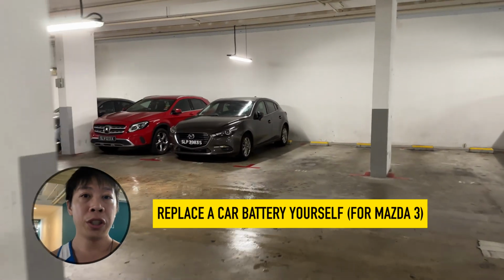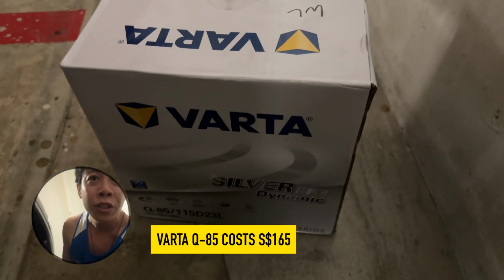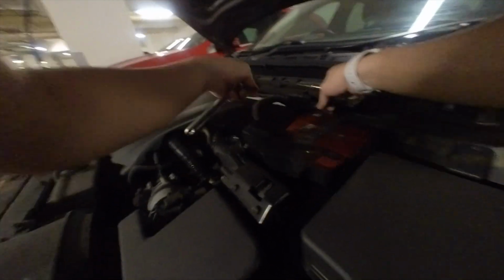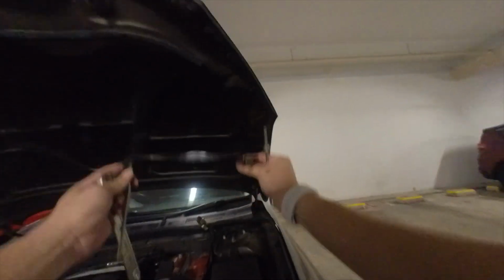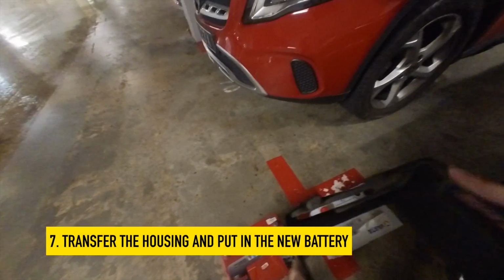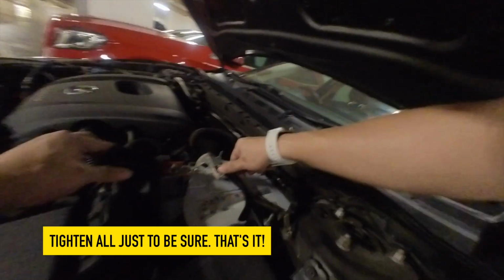How to replace car battery - DIY Mazda 3 with Varta Q85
Most often when our car can't start, it is because of dead battery. Instead of calling for a battery rescue service, it is cheaper to buy a new battery and change it yourself.